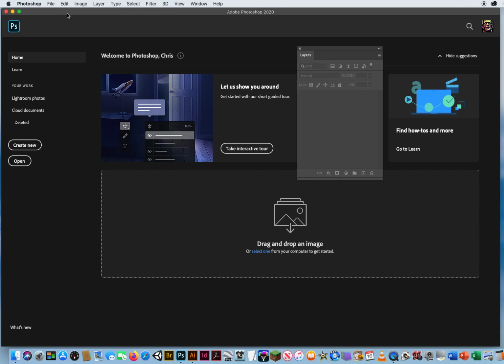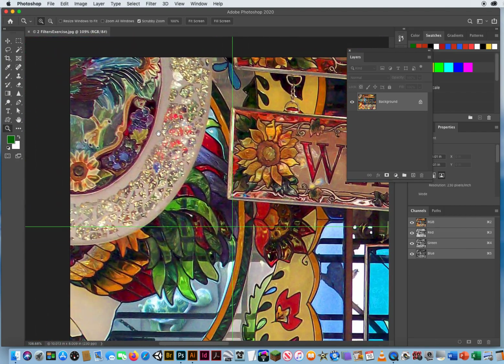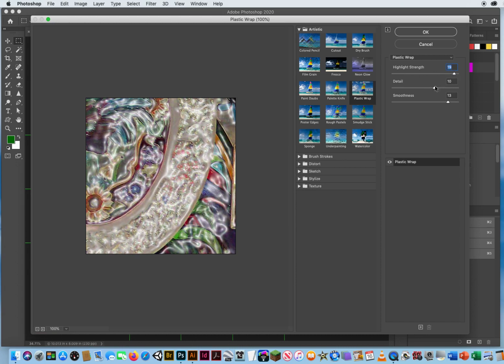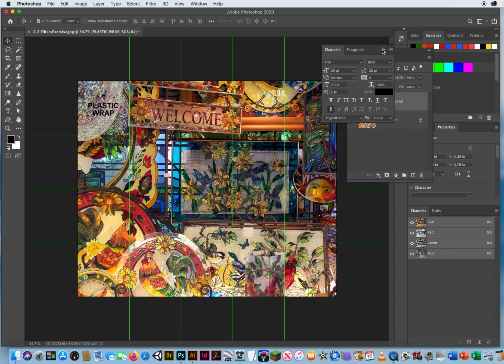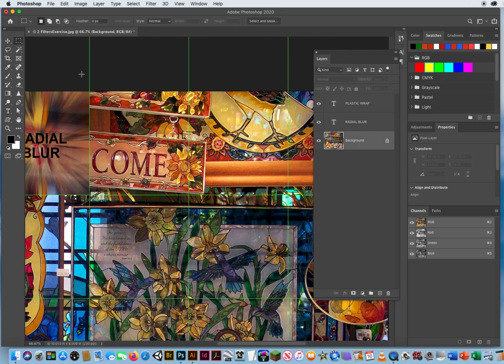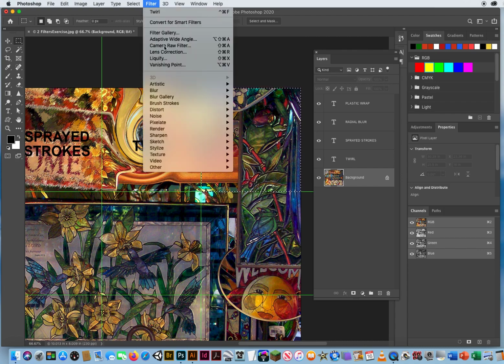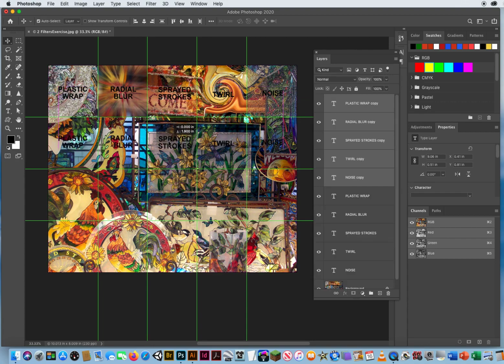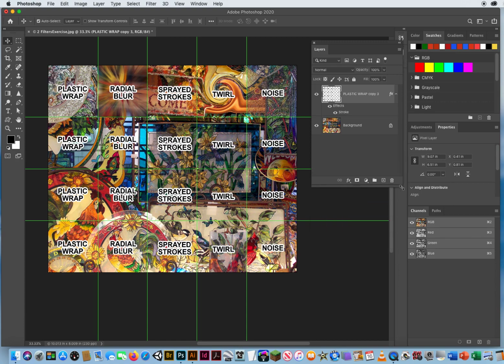My Video Tutorial on Understanding Filters in Photoshop CC.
My Tutorial on how to experiment with Filters and what to watch out for when dealing with them in Photoshop CC.